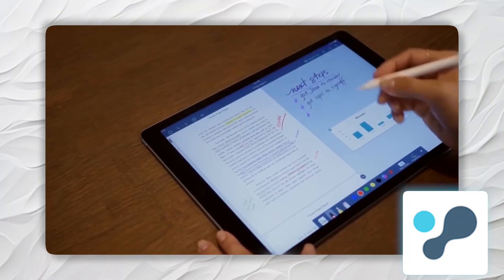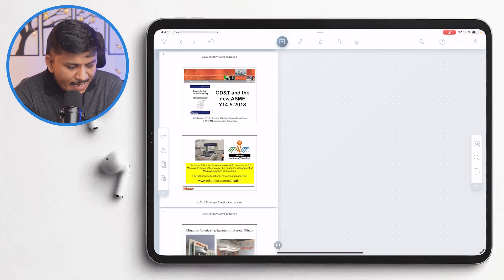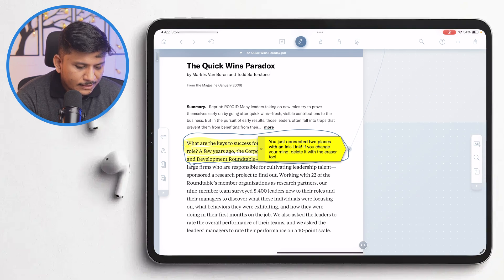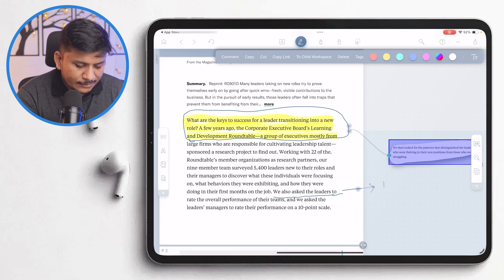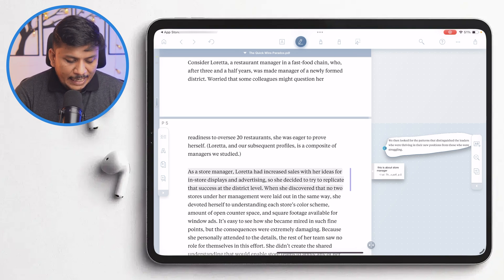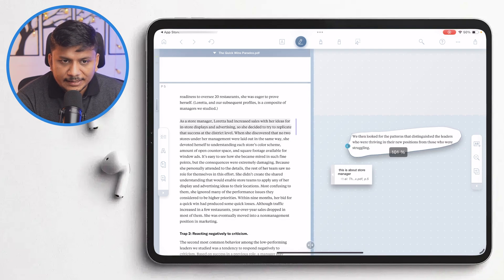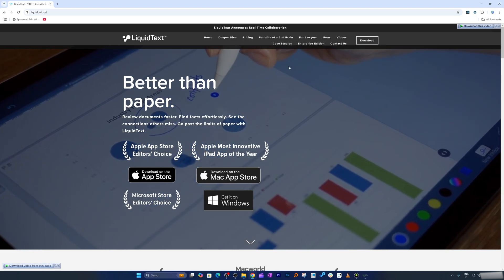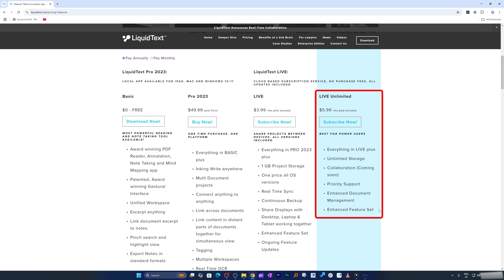LiquidText : Best PDF Annotation & Mind Mapping App for iPad (2024 Review)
In this video, we show how to LiquidText makes working with documents easier and smarter. From powerful annotations to mind mapping, it's perfect for students, professionals and anyone who wants to stay organized.
✅Covered Topics:-
⬤  Unified Workspace
⬤ Interactive Annotation
⬤ Freehand Inking
⬤ Document Interaction
⬤ Mind Mapping

📌Timestamps📌
00:00 - Introduction
00:36 - Installing LiquidText
01:15 - Exploring the Unified Workspace
01:57 - Importing and Managing Multiple Documents
02:57 - Interactive Annotation Tools
03:37- Linking and Cross-Linking Notes
06:42 - Adding Comments and Notes
07:29 - AI-Powered Commands in LiquidText
09:31 - Mind Mapping with LiquidText
10:24 - Search Functionality
11:00 - Pricing Plans and Features Overview
13:37 - Final Thoughts and Recommendations